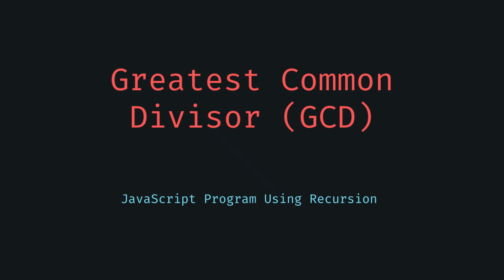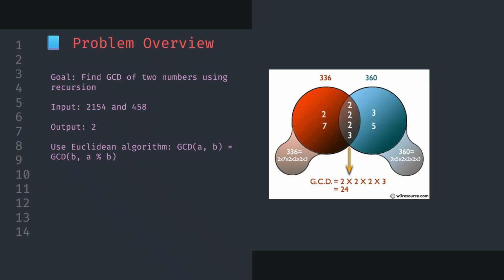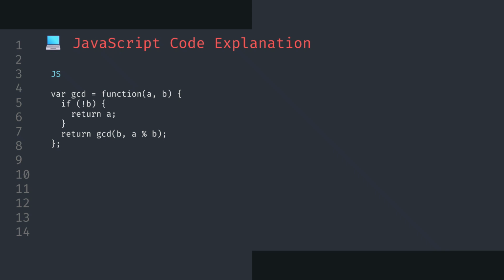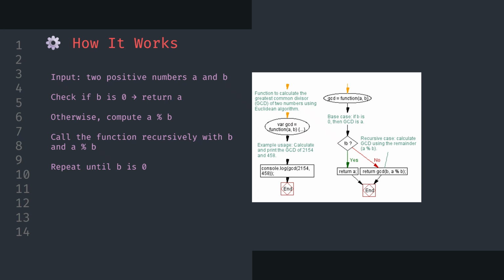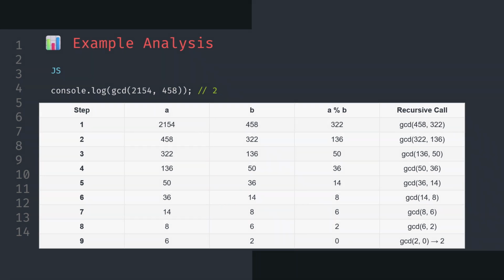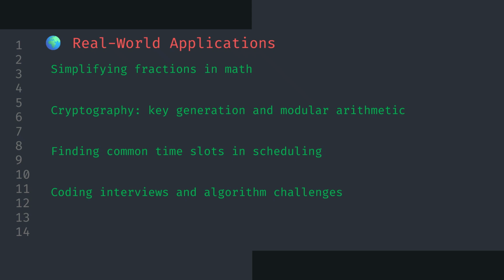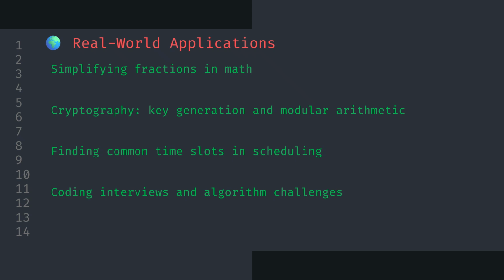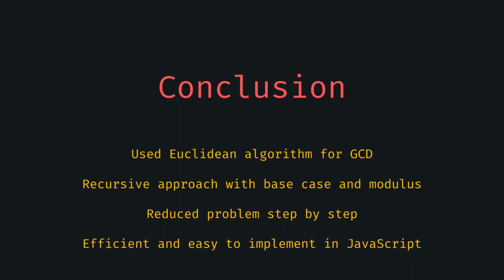Calculate GCD with Recursion JavaScript Tutorial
🎥 Calculate the GCD of Two Numbers Using Recursion in JavaScript
In this video, you’ll learn how to calculate the greatest common divisor (GCD) of two numbers using a recursive function in JavaScript. This is a fundamental concept in number theory and algorithmic problem-solving.
Key Learning Points:
• Understand the concept of GCD and how it applies to two numbers.
• Use recursion to repeatedly call the function and find the GCD.
• Handle edge cases like zero or negative inputs.
What You’ll Need:
A basic understanding of JavaScript functions, recursion, and conditional statements.
📚 Resources:
• MDN Web Docs: Recursion
• JavaScript.info: Functions and Recursion
• Eloquent JavaScript, Chapter on Recursion